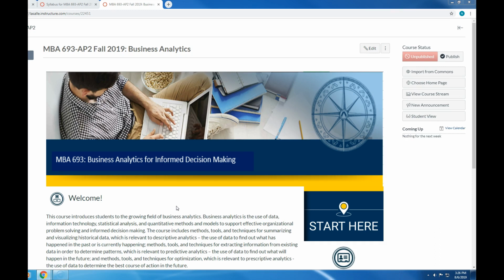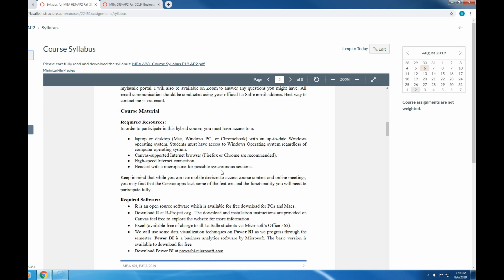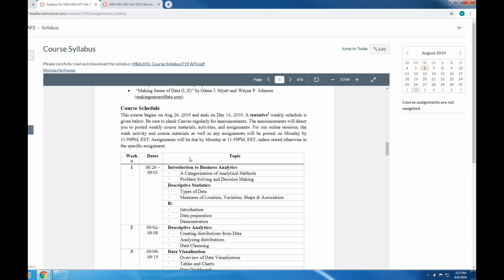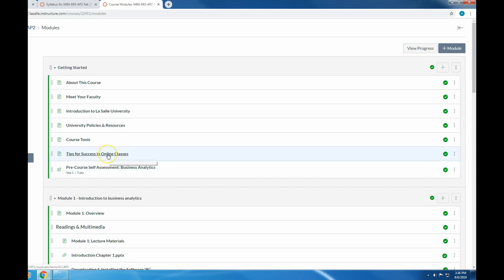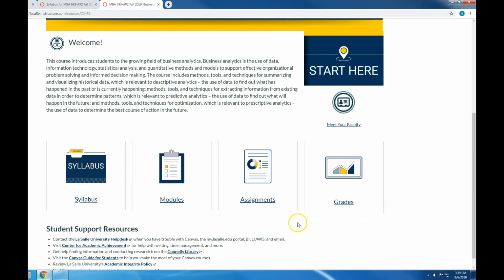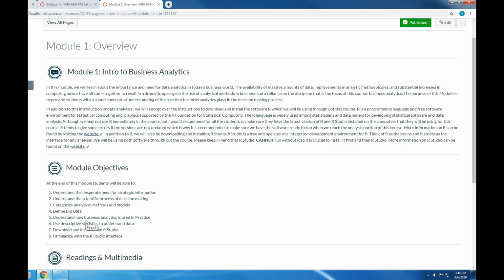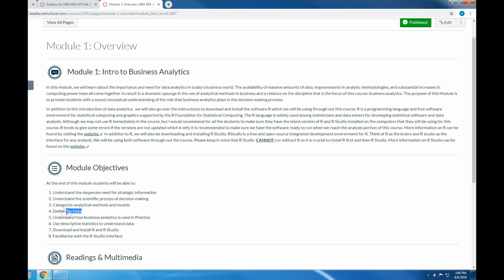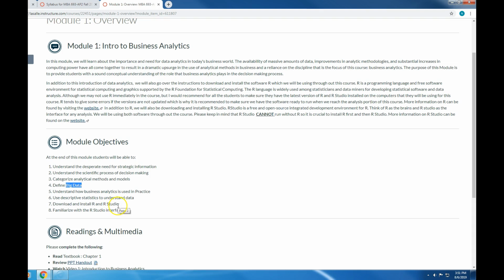Intro to Business Analytics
We will learn about the importance and need for data analytics in today's business world. The availability of massive amounts of data, improvements in analytic methodologies, and substantial increases in computing power have all come together to result in a dramatic upsurge in the use of analytical methods in business and a reliance on the discipline that is the focus of this course: business analytics. The purpose of this Module is to provide students with a sound conceptual understanding of the role that business analytics plays in the decision making process.